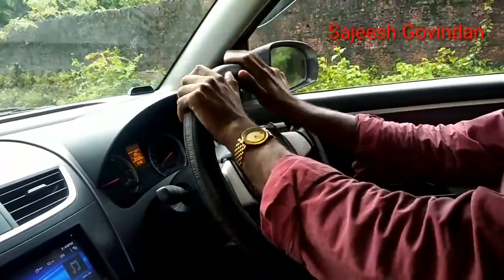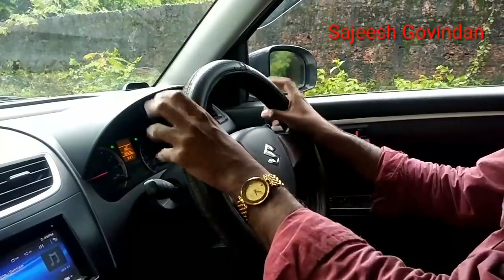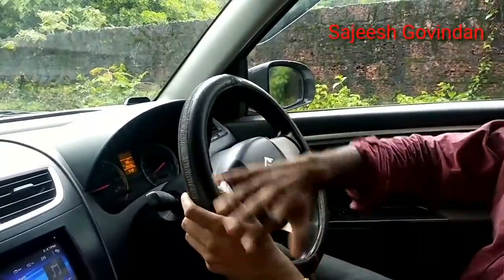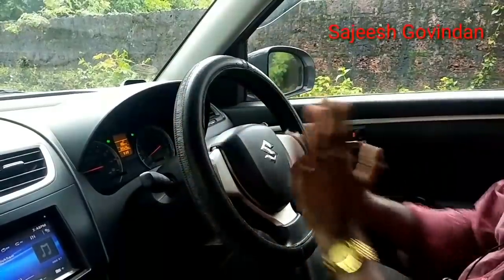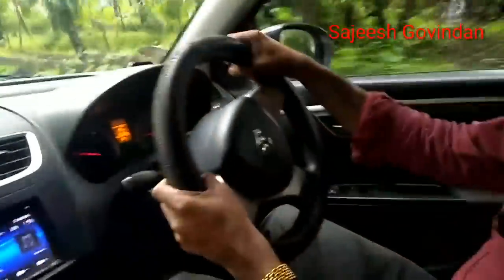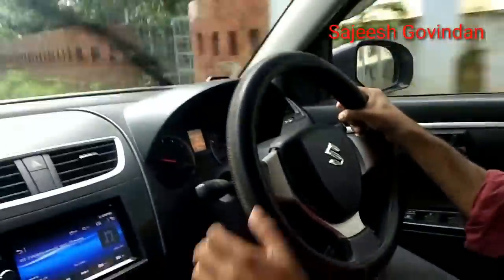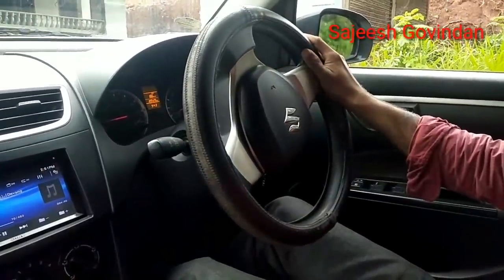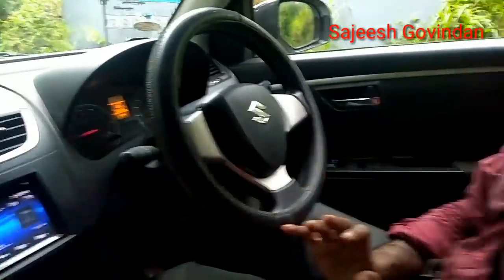How to study steering control /സ്റ്റീയറിങ് കൺട്രോൾ എളുപ്പത്തിൽ പഠിക്കാനുള്ള വിദ്യ/Driving tips-34